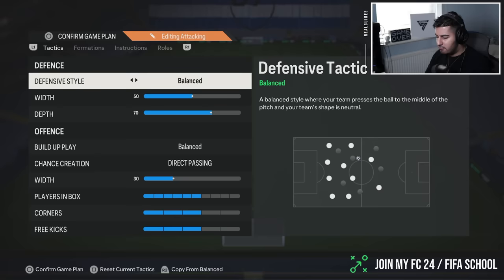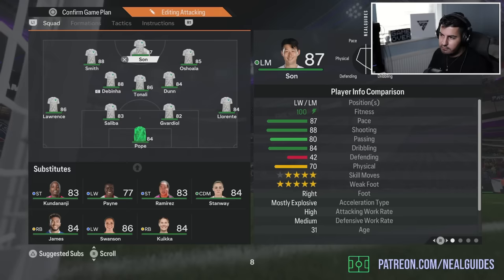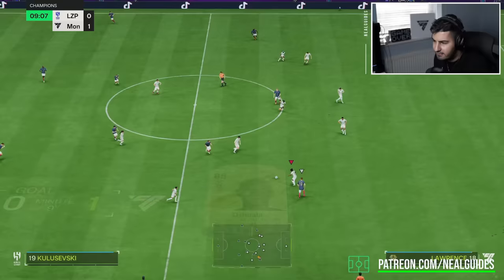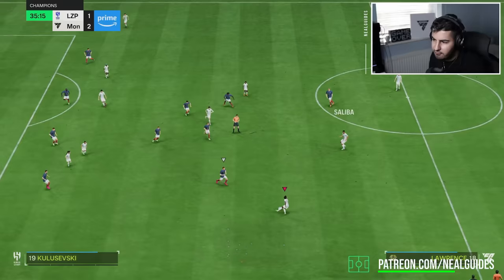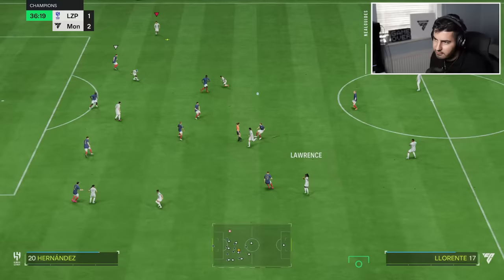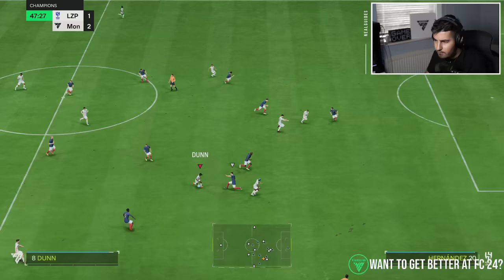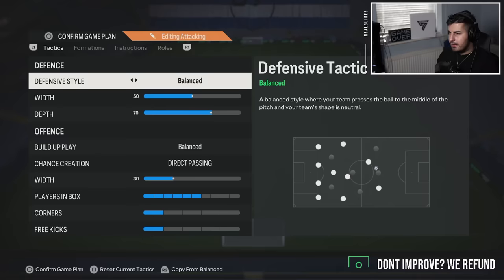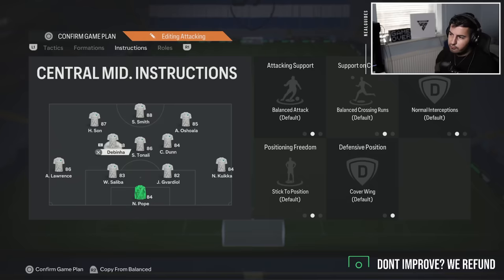PRO ANDERS VEJRGANG 4321 CUSTOM TACTICS & INSTRUCTIONS - EA FC 24